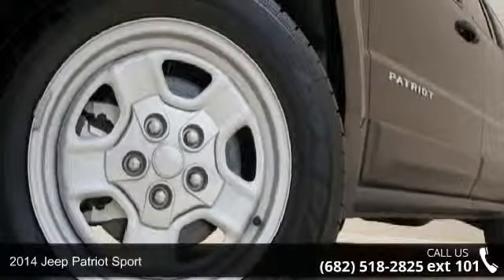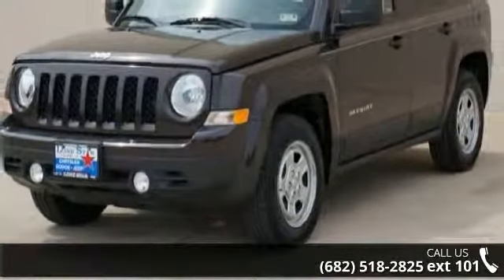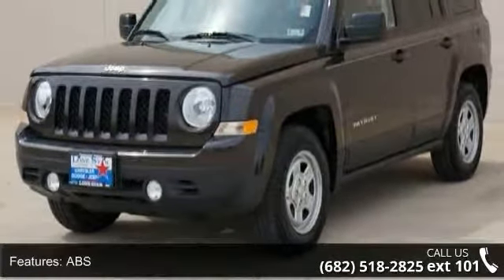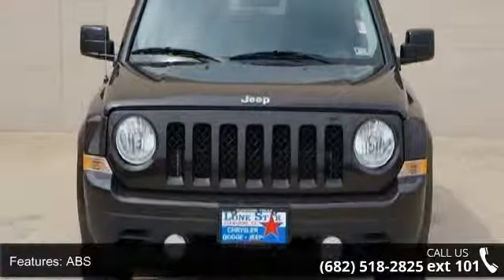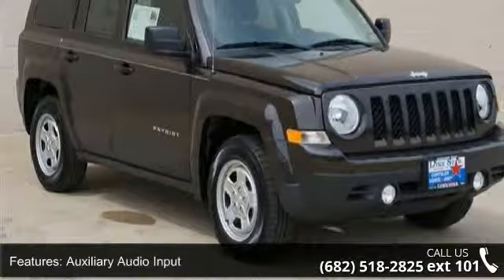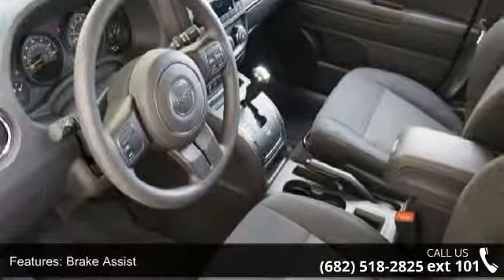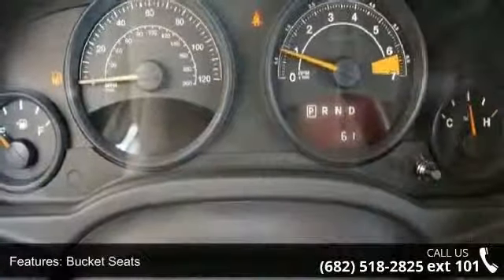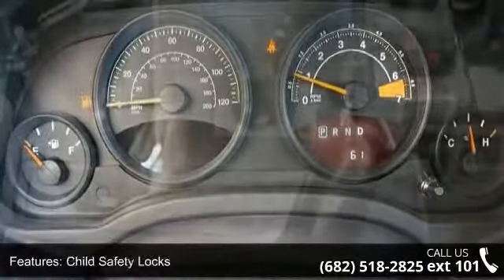2014 Jeep Patriot Sport - Lone Star Chrysler Dodge Jeep R...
2014 Jeep Patriot Sport Condition: Used Doors: 4 Stock: P3526 Cylinders: 4